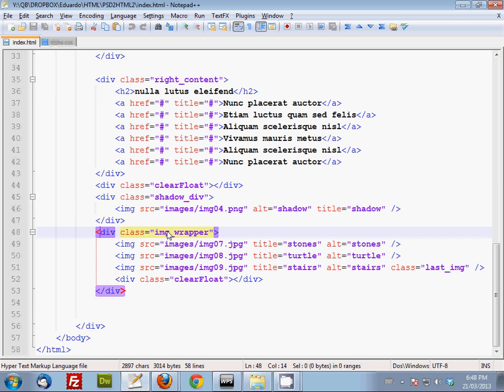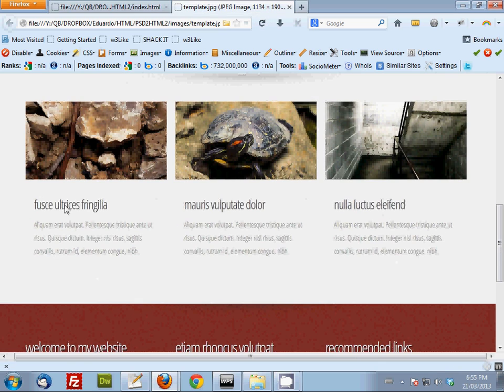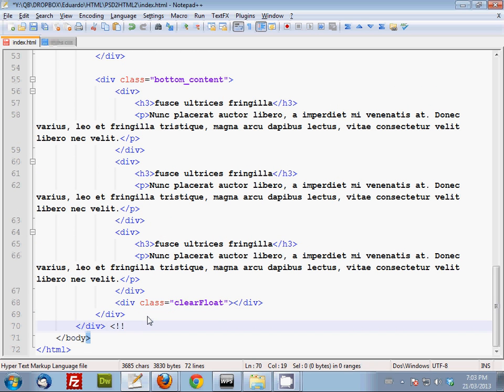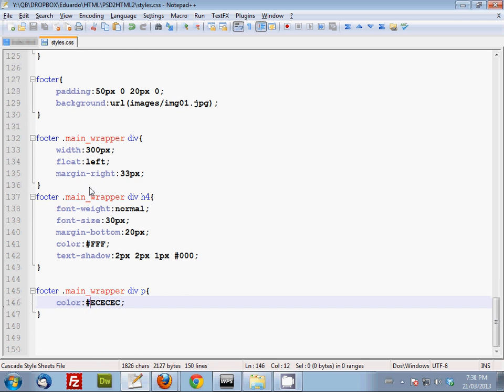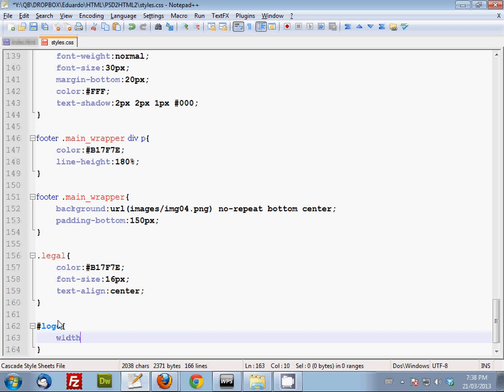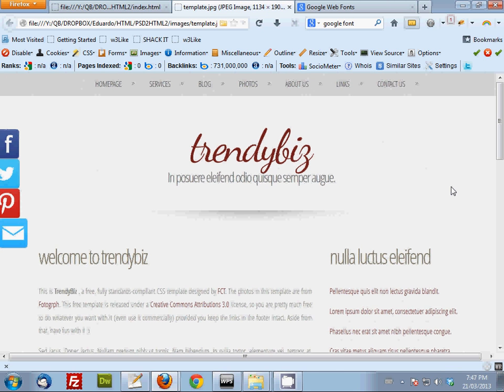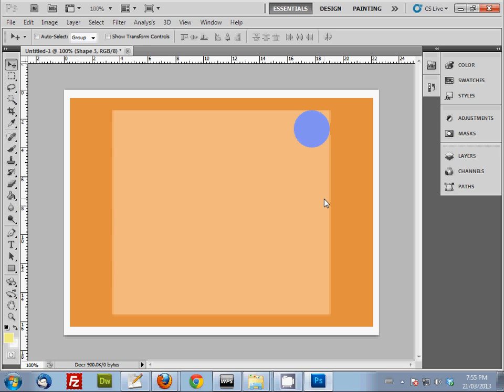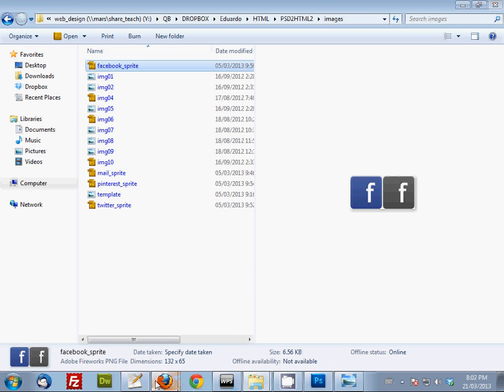Design to HTML5 CSS3 Part2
Step by step on how to code a website taken from a design using external CSS stylesheets and HTML5 tags,(Margins, Paddings, Borders, Fonts, Positioning, Backgrounds, The box model, HTML5)